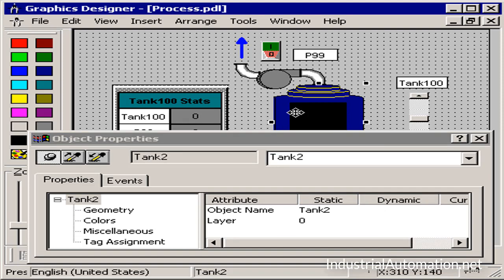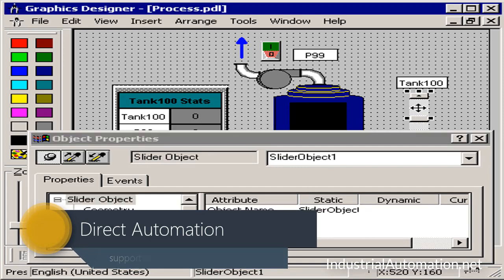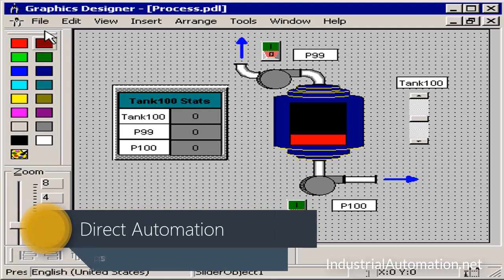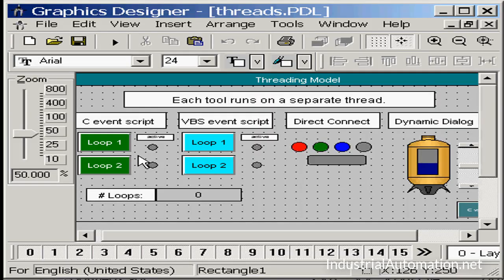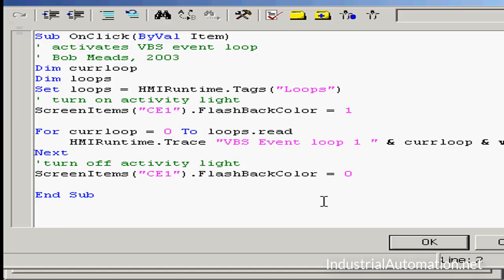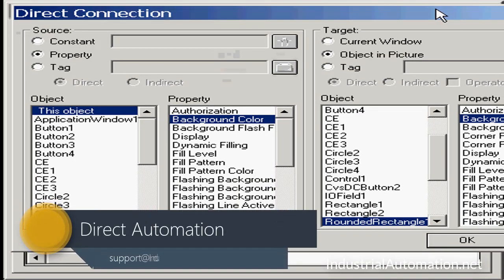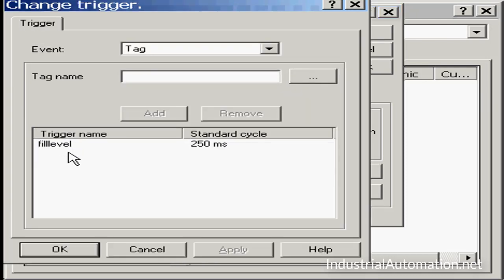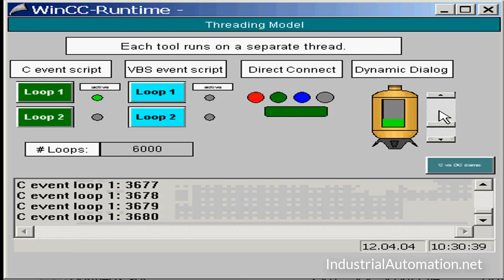WinCC Tags Creation- training Direct Automation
Industrial Automation training WinCC Tags Creation. Sistemas de automatización industrial.  We are offering support and basic, advanced or expert training for industrial automation systems.